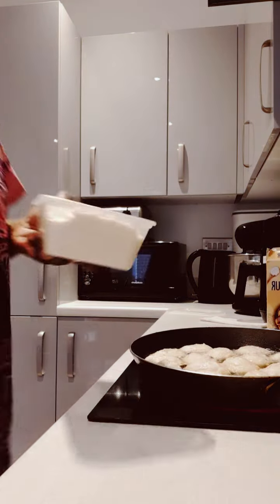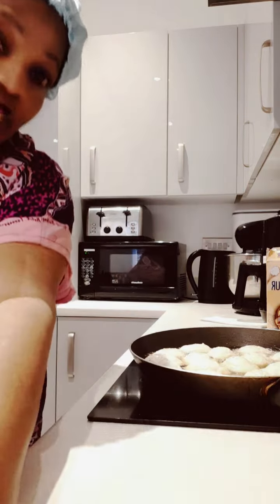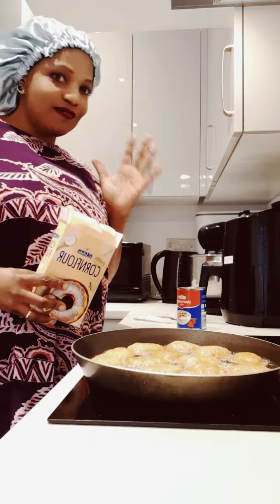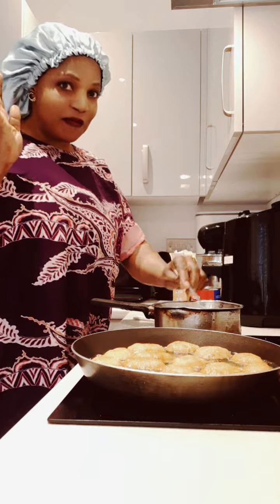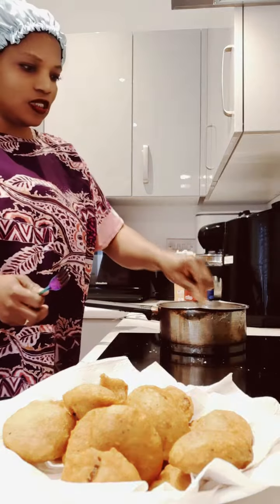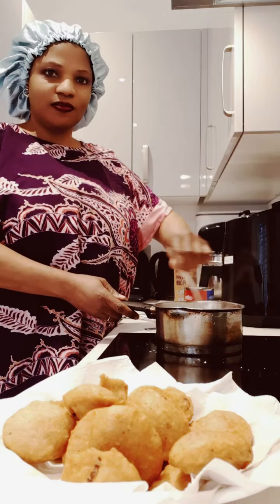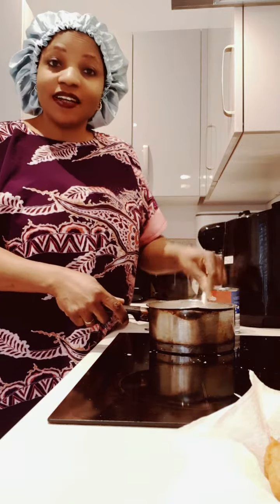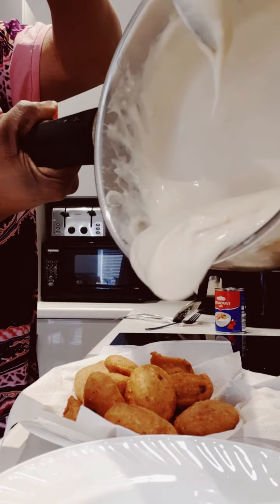How l make my Akara for my breakfast.